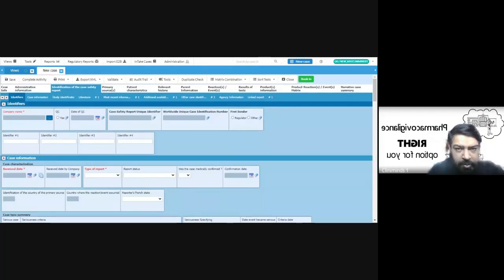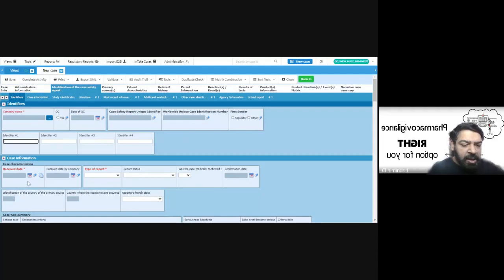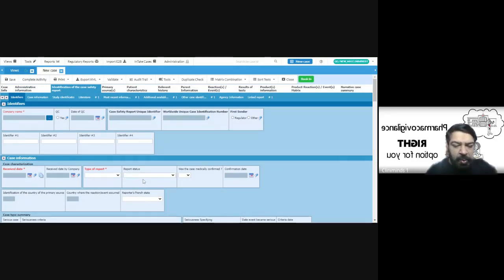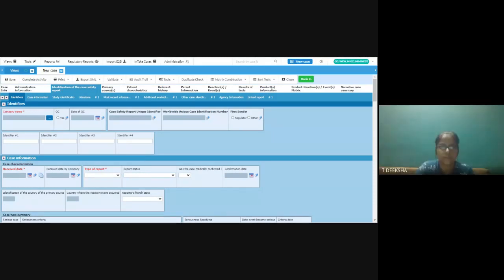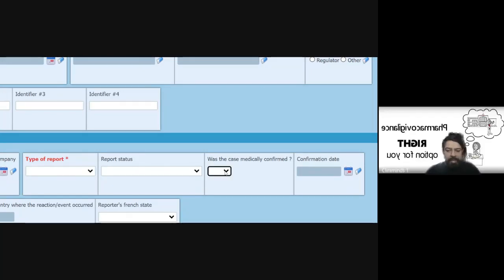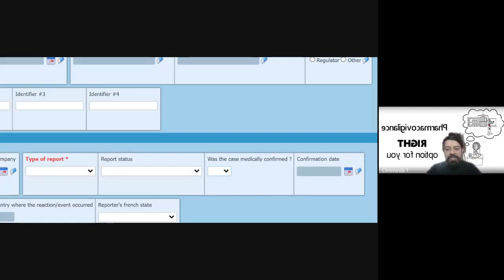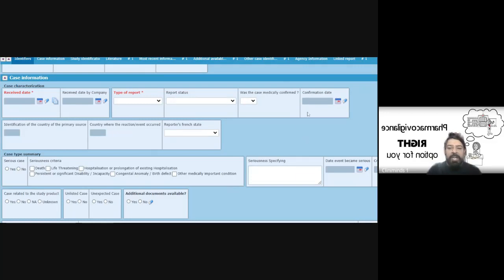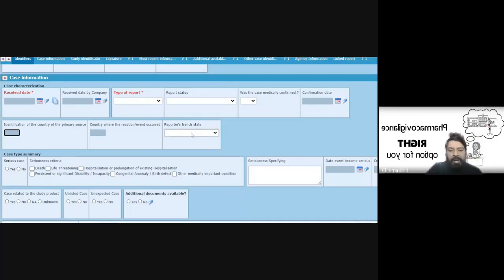Interactive session on Pharmacovigilance Software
Cliniminds - LSSSDC, Government of India

Advanced Post Graduate Diploma in Clinical Research, Pharmacovigilance & Clinical Data Management with Hands on Software Training & Access.